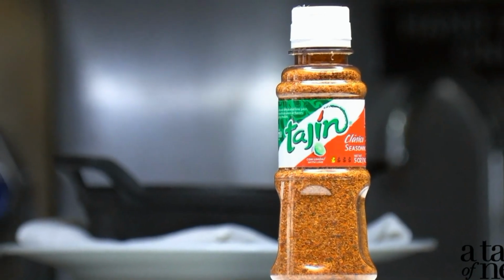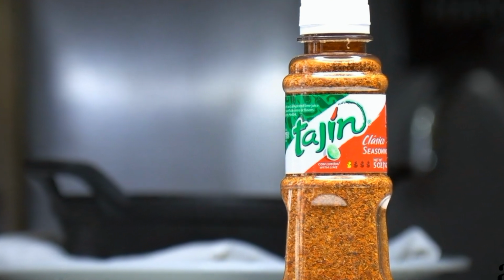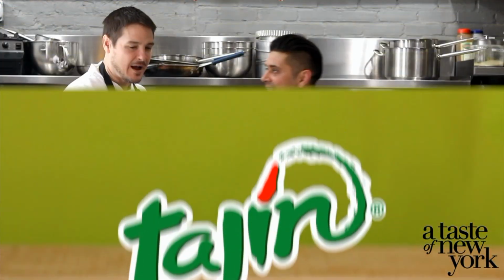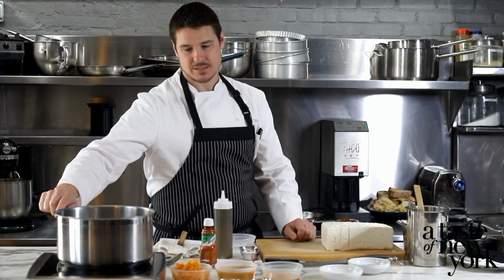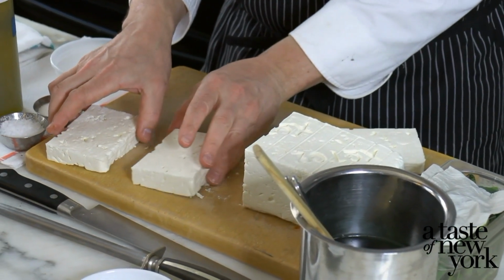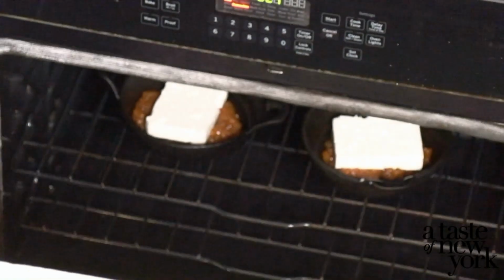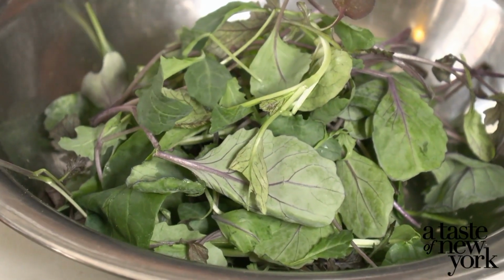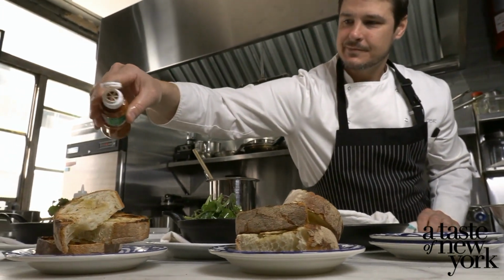Tajin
Today we’re bringing you recipes using Tajin, one of the world’s most beloved seasonings. It’s a blend of various chilis, lime and sea salt, and it’s delicious on everything.